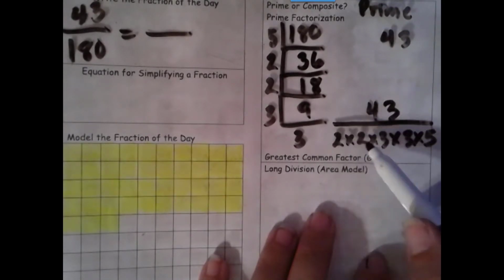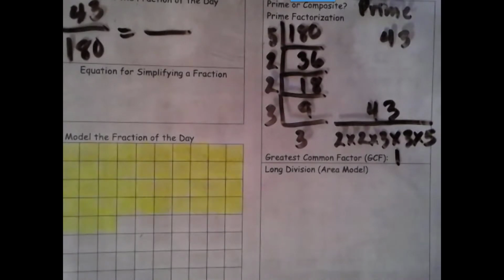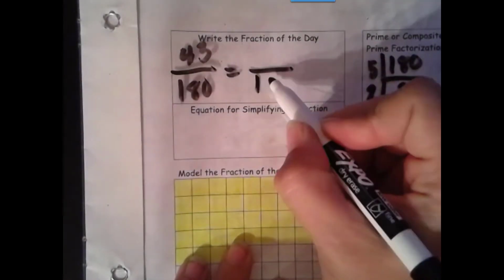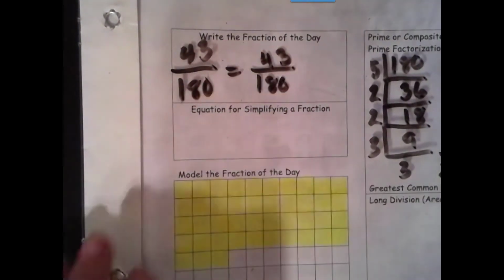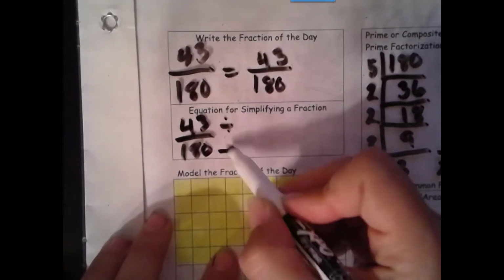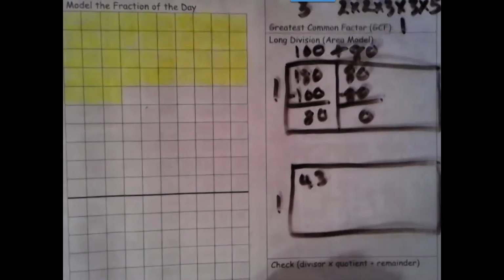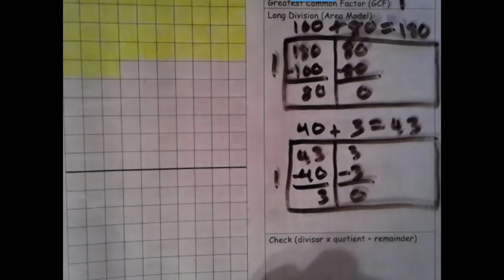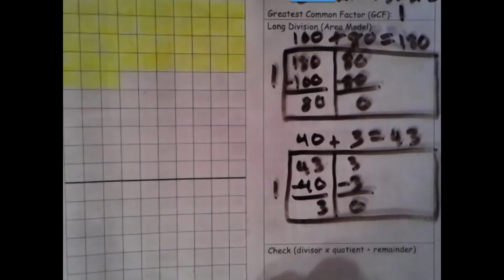Daily Fraction 5th Grade Day 43